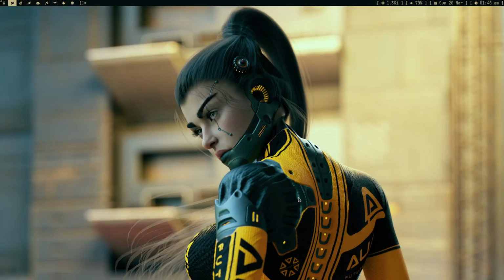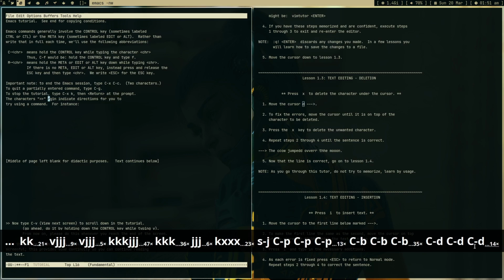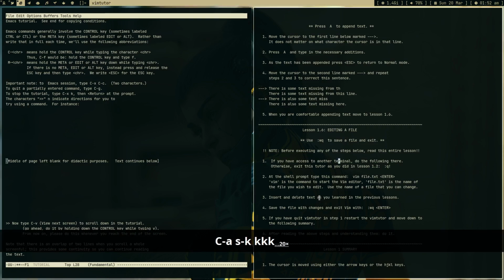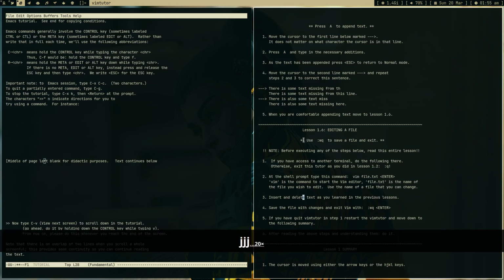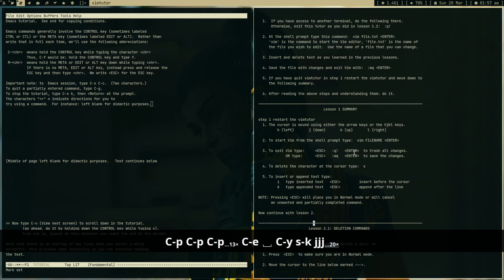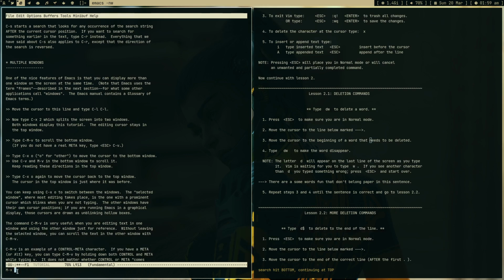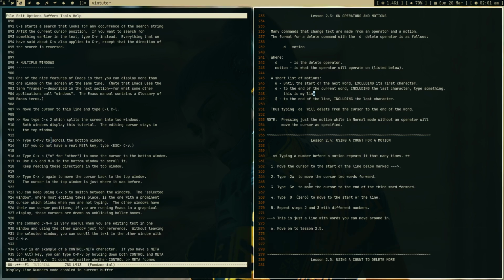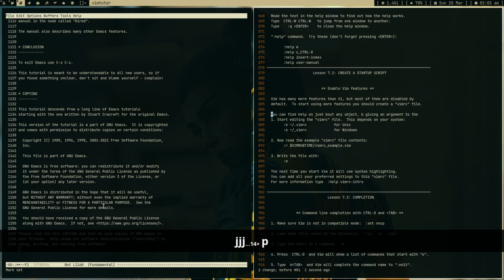Learn vim and emacs keys together in 15 min | tutorial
Learn vim and emacs together.